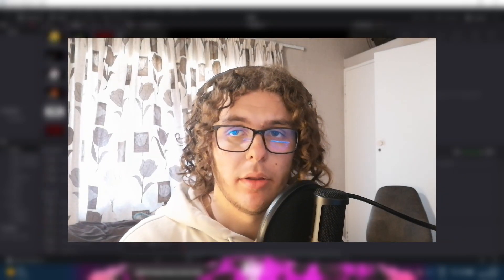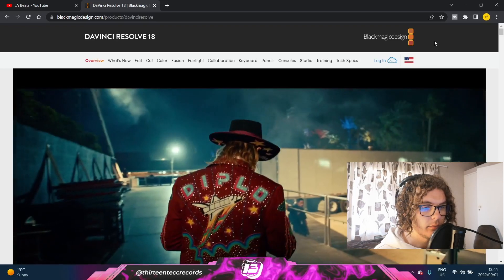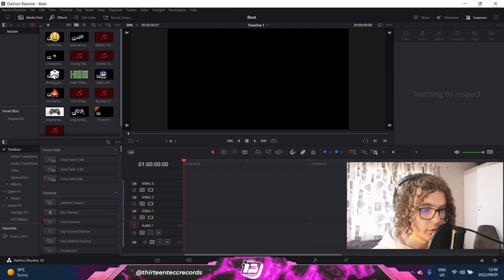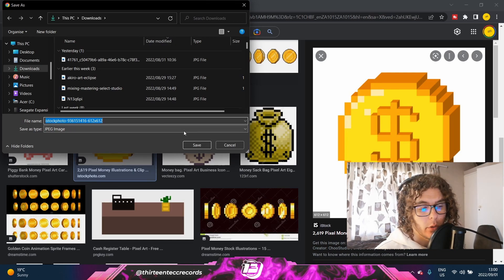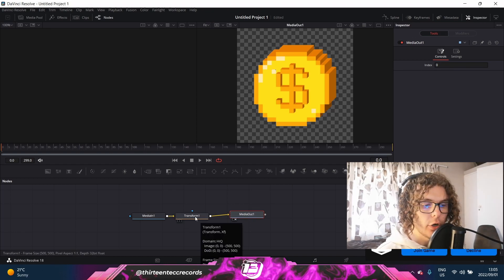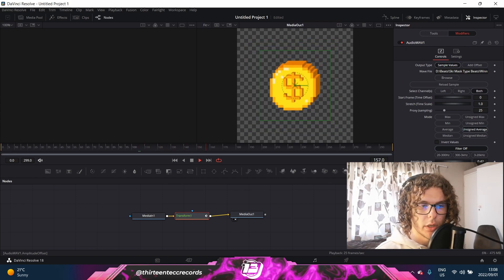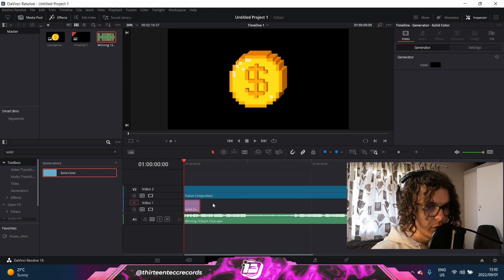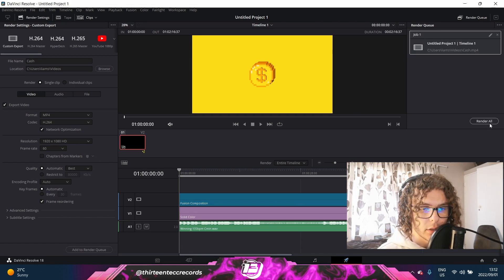How To Make A FREE Beat Visualizer In Davinci Resolve 18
In this video we will show you How To Make A FREE Beat Visualizer In Davinci Resolve 18